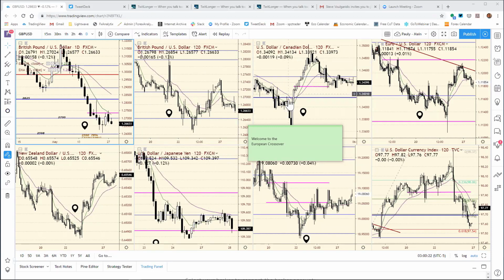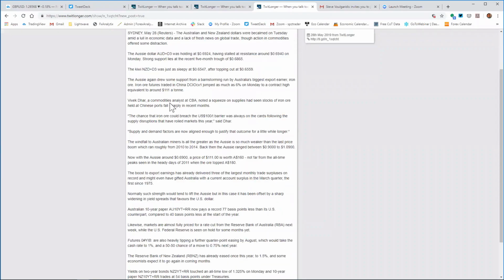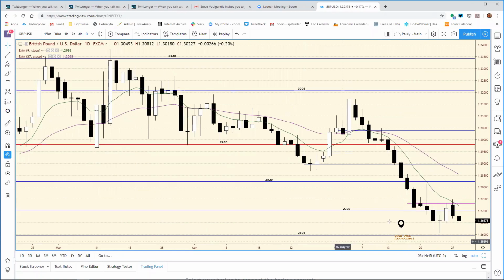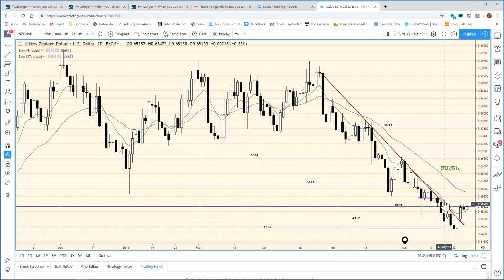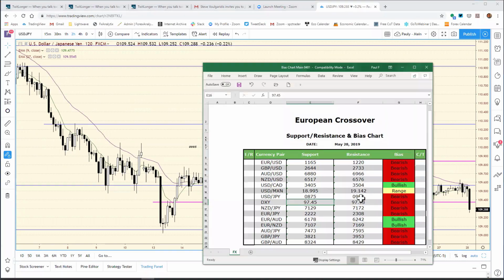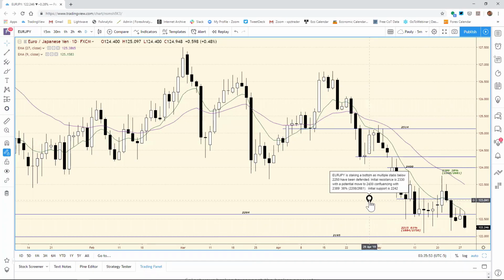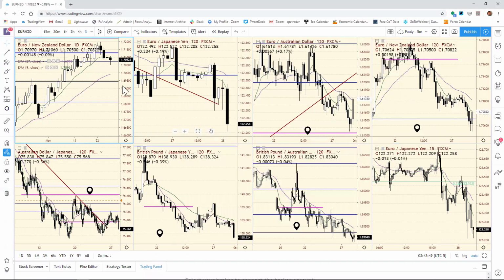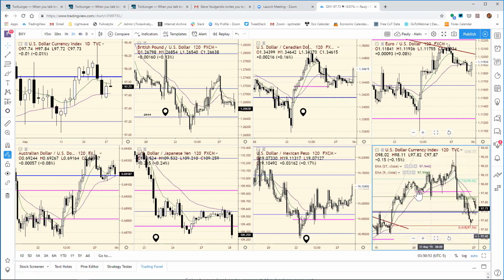The European Crossover Webinar May 28th 2019